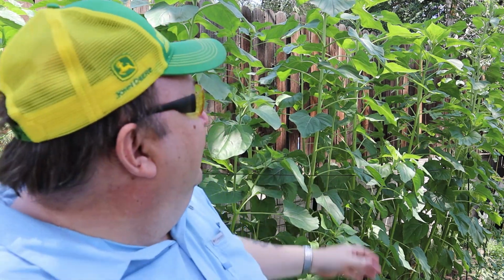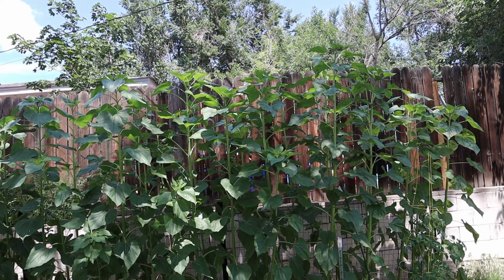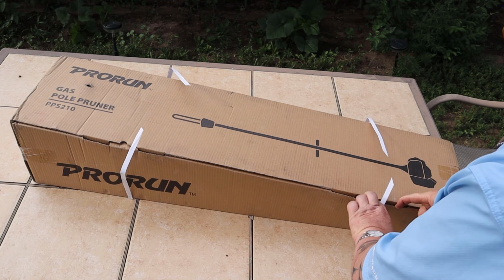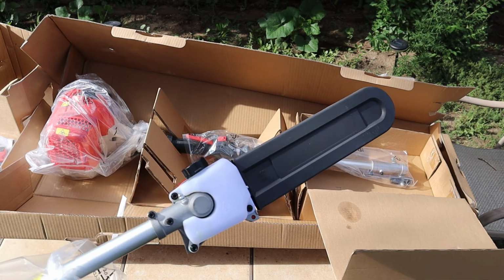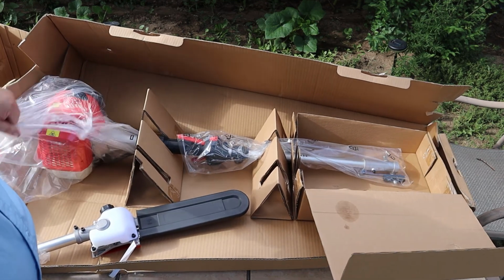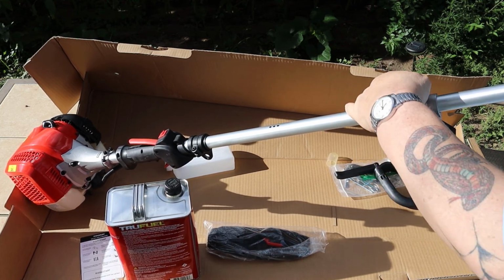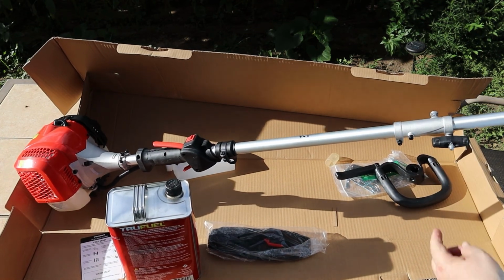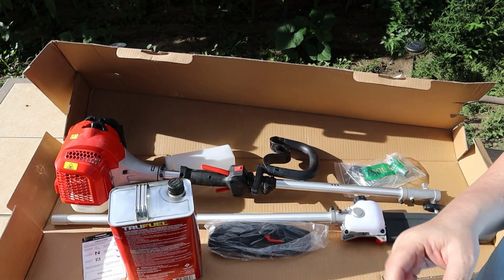Unboxing, Using, and Reviewing a Pole Saw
Ray got a new Pole Saw, and unboxed, used, and Reviewed this Piece of Equipment.